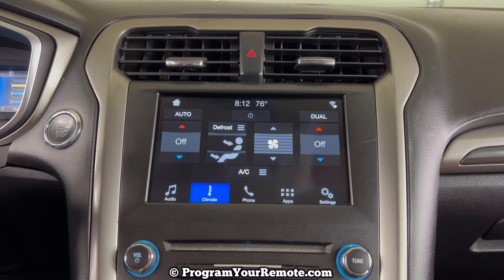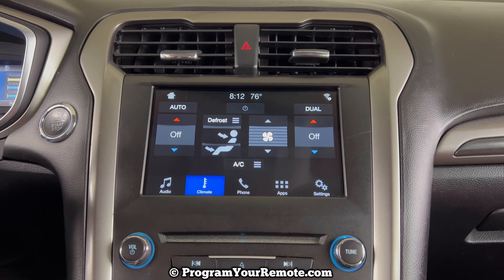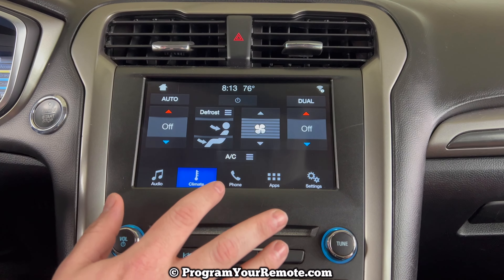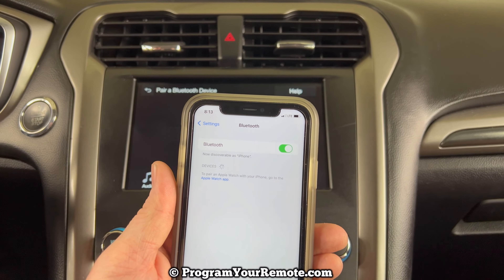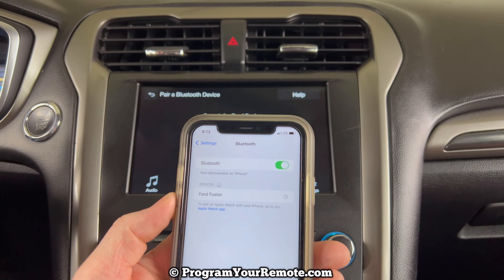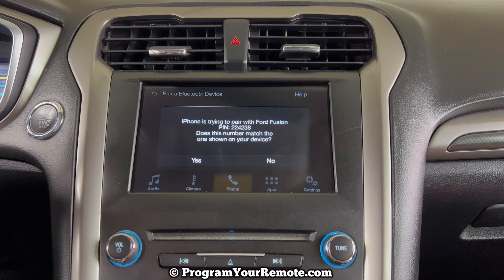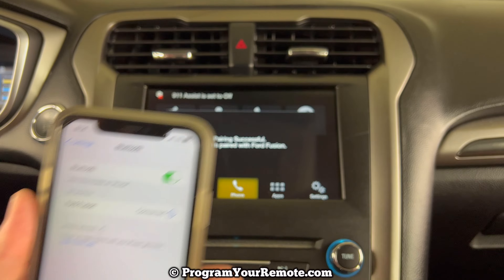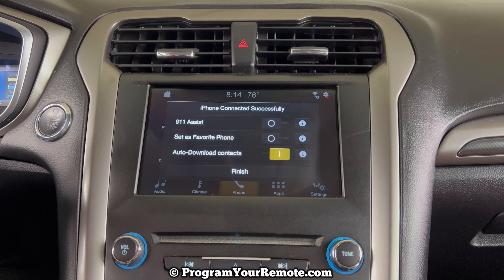Ford Fusion Bluetooth Phone Connect 2017 - 2020 How To Pair Sync Iphone, Andriod, Samsung Play Music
A video tutorial on how to pair or connect your phone to a 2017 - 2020 Ford Fusion using Bluetooth.  Once connected, you will be able to play music or answer your phone calls from your Ford Fusion.

Pairing a Phone:
Wirelessly pairing your phone with your Ford Fusion allows you to make and receive hands-free calls.
1. Make sure to switch on your phone's Bluetooth feature before starting the search. See your phone manual if necessary.
2. Press the PHONE button. When the audio display indicates there is no paired phone, select the option to add.
3. When a message to begin pairing appears in the audio display, search for Ford Fusion on your phone to start the pairing process.
4. When prompted on your cell phone’s display, confirm that the PIN provided by Ford Fusion matches the PIN displayed on your cell phone. Your phone is now paired and the display indicates that the pairing was successful. If you are prompted to enter a PIN on your device, enter the PIN displayed on the screen.  The display indicates when the pairing is successful.

This video will show you how to pair / sync your Iphone or Andriod phone to the radio's Bluetooth system in the following Ford Models :
2017 Ford Fusion
2018 Ford Fusion
2019 Ford Fusion
2020 Ford Fusion